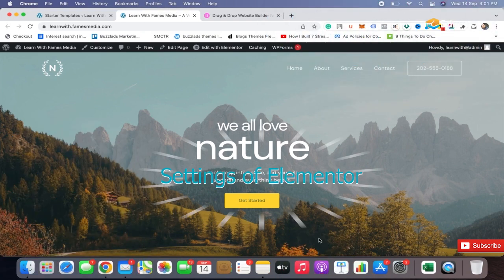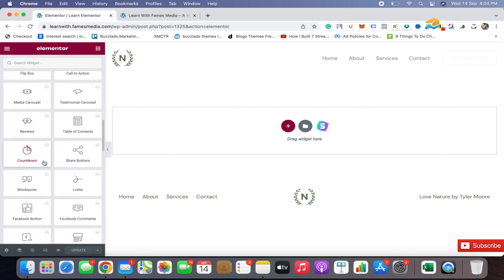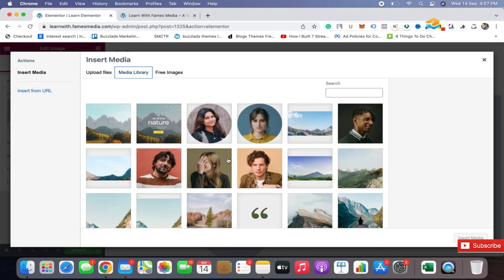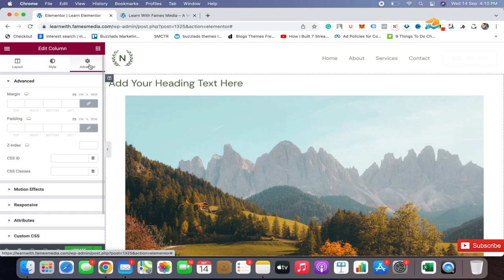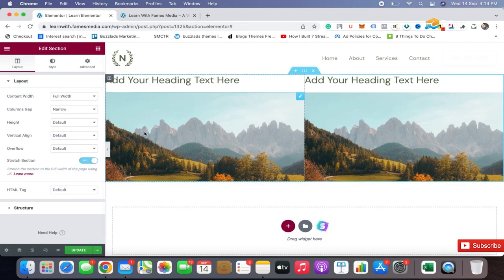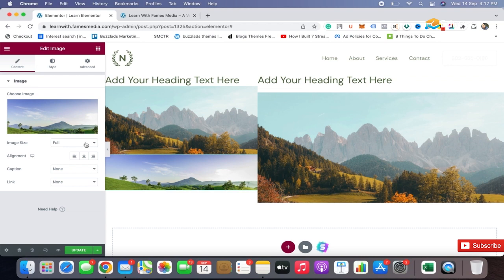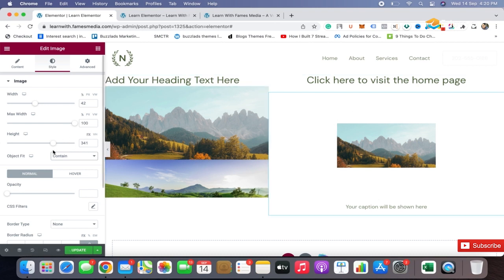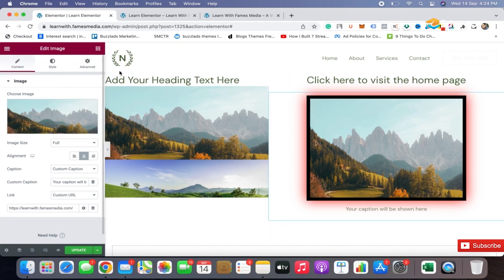Understanding Blocks Sections - Settings of Elementor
In this quick tutorial we explain how to install the Elementor page builder on your WordPress website.

QUERIES SOLVED:
○ Settings of Elementor
○ How to work using Elementor